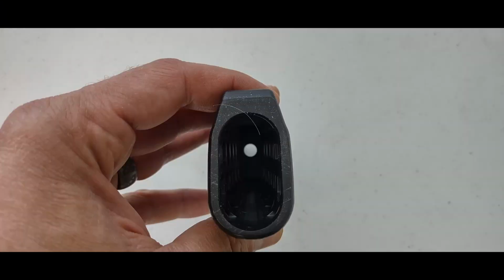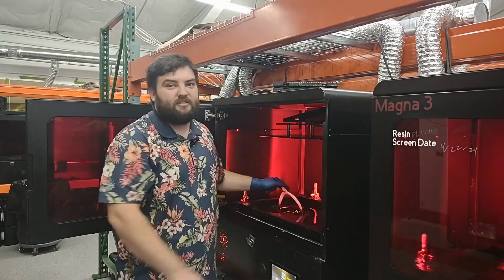Design for Additive (V3)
This video explains what we do to mass produce your product.